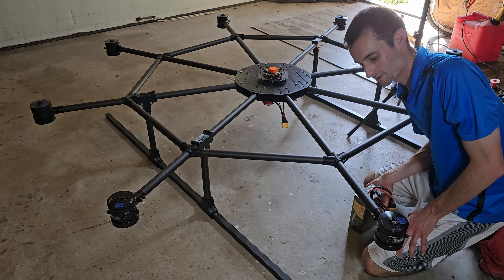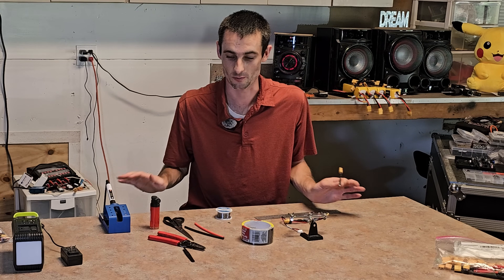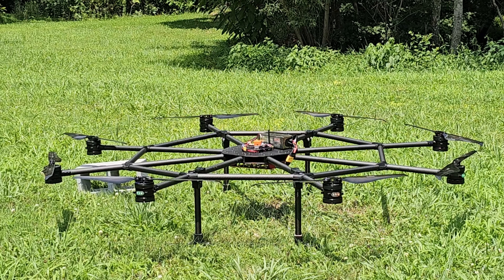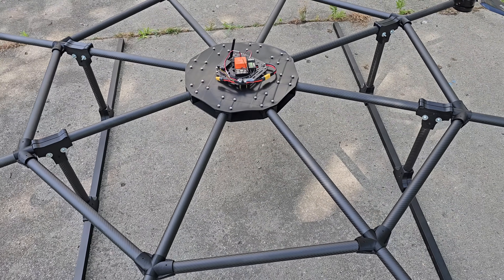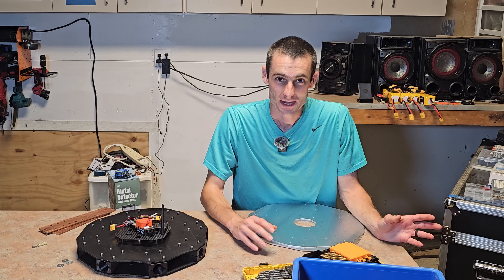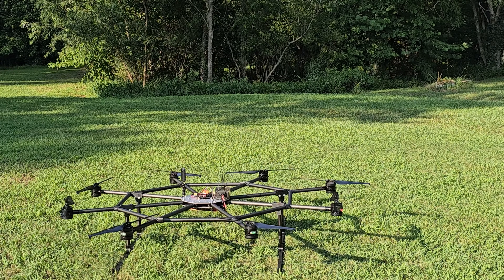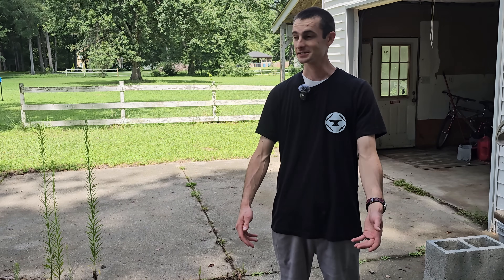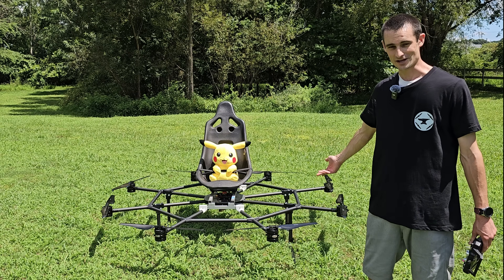I Built a (Better) Flying Car! (eVTOL) Flight Test - Part 7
In this video I finally got the "Spider" drone flying! It still needs some tuning (as all my builds always do), but we're off to a great start!

Parts used in this "Flying Car" build:
- 16 x Tmotor U8II 100kv (only 8 have power rn)
- 8 x T-motor 28" Carbon Fiber CF Propellers
- Pixhawk Cube Orange Flight Controller
- Tattu 16,000 mAh 12s LiPo Battery
- Lots of 30mm carbon fiber tubes, 1" square aluminum tubing, bolts, wires and 3D printed parts

Chapters:
0:00 Wiring the Drone
0:38 First Power Test
0:55 Next Steps to Fly
2:05 ADHD
2:53 Final Assembly
4:13 Propeller Test
5:02 Melted 3D Prints
6:29 PLA vs ABS Heat Experiment
7:08 CNC Aluminum Plates
8:50 Drone Flight Test
12:09 Thrust to Weight Ratio
12:48 Open Sauce 2025
13:04 Flying Car Upgrades
13:53 Michael Reeves
14:02 Pikachu
14:14 Final Flight